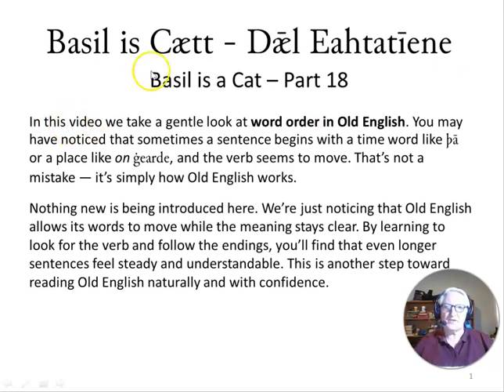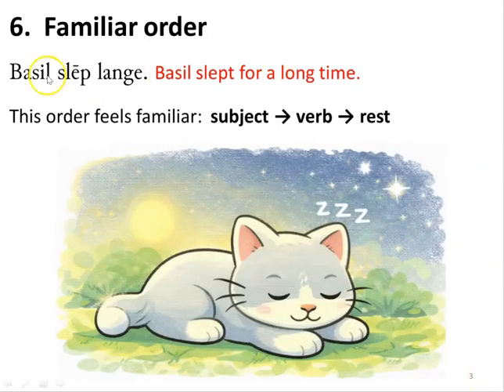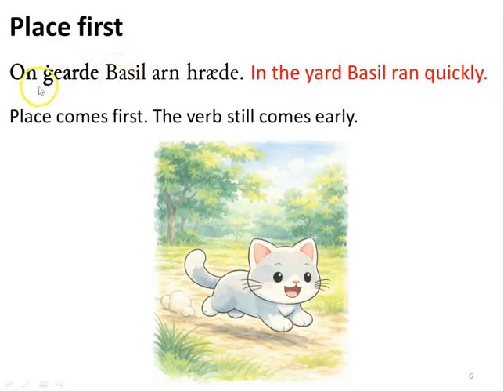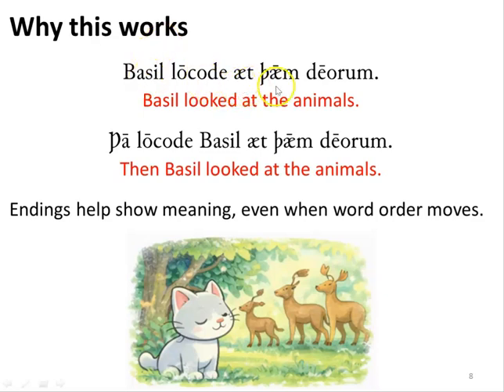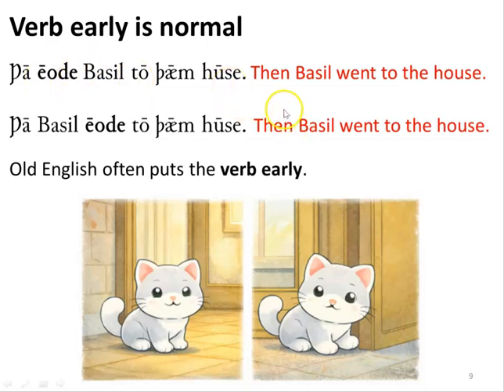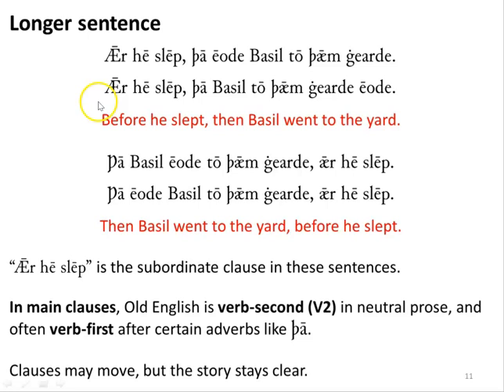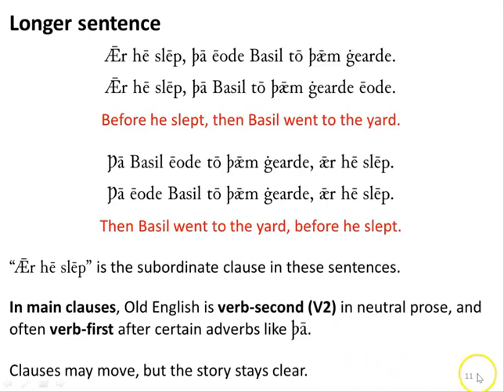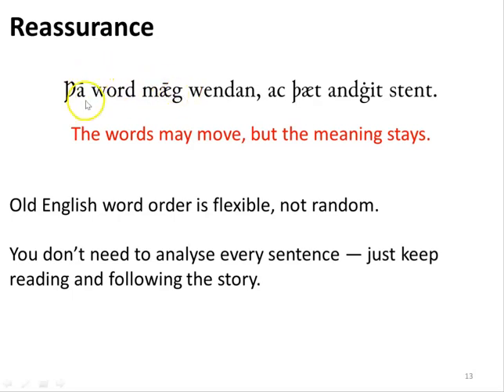Basil is Cætt - Dǣl Eahtatīene (Basil the Cat - 18)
In this video we take a gentle look at word order in Old English. You may have noticed that sometimes a sentence begins with a time word like þā or a place like on ġearde, and the verb seems to move. That’s not a mistake — it’s simply how Old English works.

Nothing new is being introduced here. We’re just noticing that Old English allows its words to move while the meaning stays clear. By learning to look for the verb and follow the endings, you’ll find that even longer sentences feel steady and understandable. This is another step toward reading Old English naturally and with confidence.